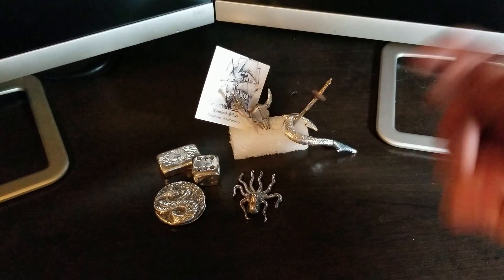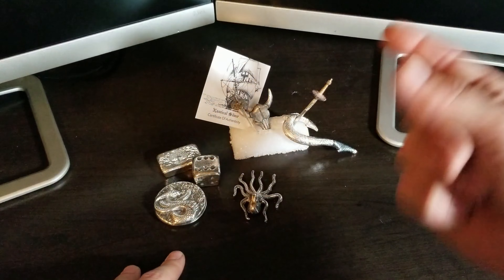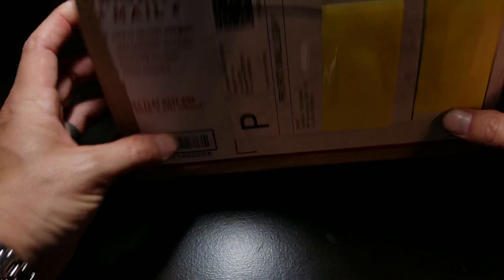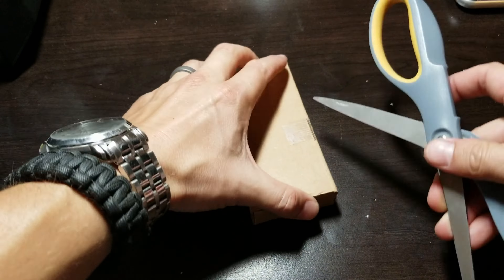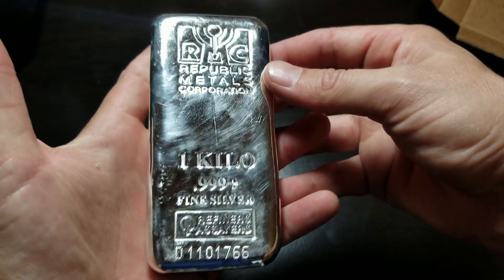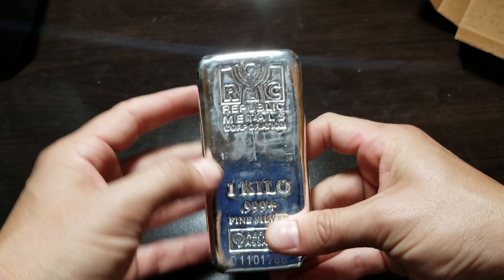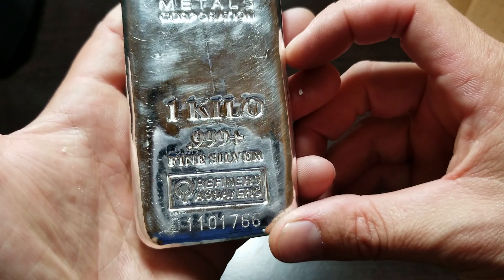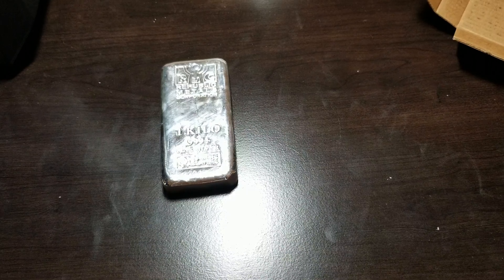JM Bullion Unboxing Adding A Chunk of Silver to the Stack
A quick unboxing of my lastest pick up from JM bullion